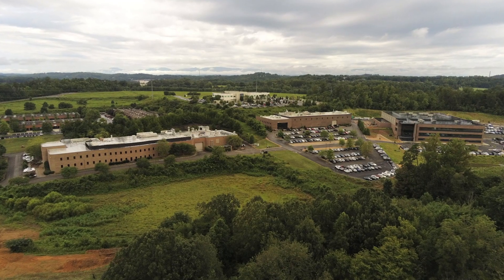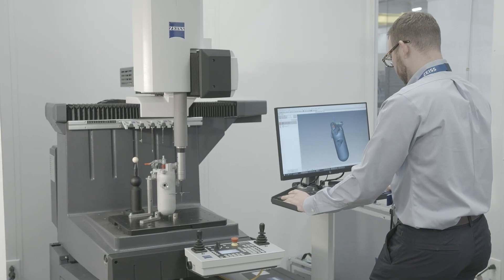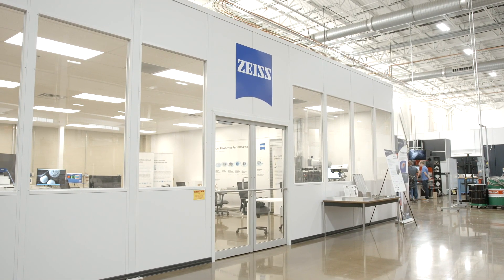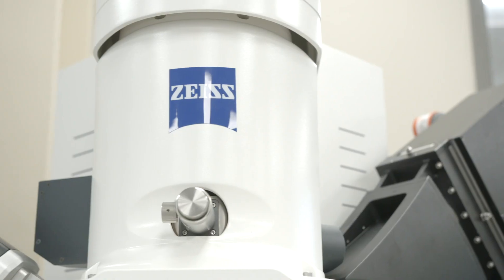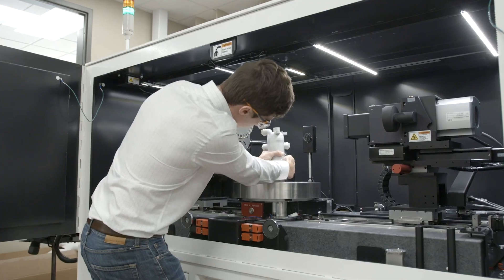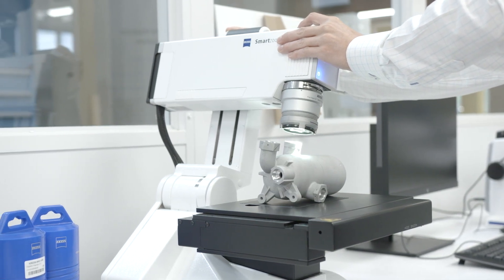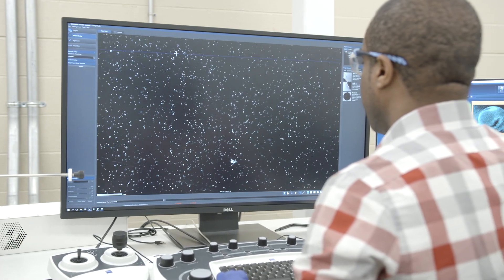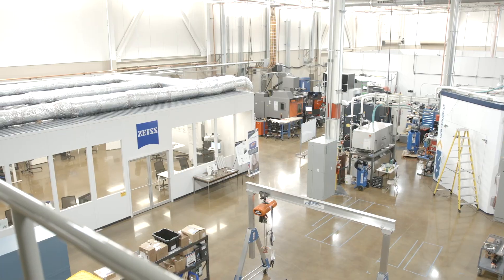ZEISS and Oak Ridge Lab: Shaping the Future of Additive Manufacturing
Carl Zeiss Industrial Metrology, LLC, and Oak Ridge National Laboratory (ORNL) have embarked on a transformative five-year cooperative research and development agreement (CRADA). This partnership aims to unravel the complexities of additive manufacturing (AM) processes and materials. Leveraging ZEISS's groundbreaking 3D ManuFACT solution, a correlative multi-scale multi-modal workflow, this collaboration utilizes state-of-the-art characterization tools to provide unique insights into AM. Find out how ZEISS and ORNL's joint efforts are setting new standards in manufacturing, combining deep scientific expertise with innovative technologies to push the boundaries of what's possible in additive manufacturing.